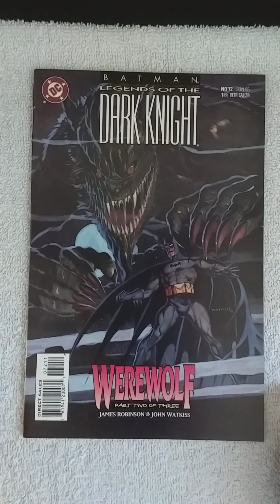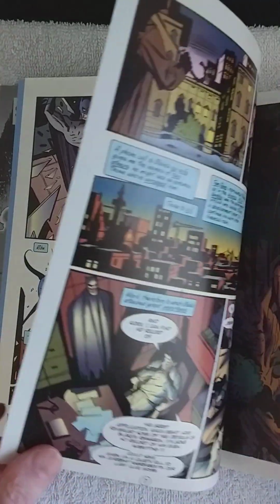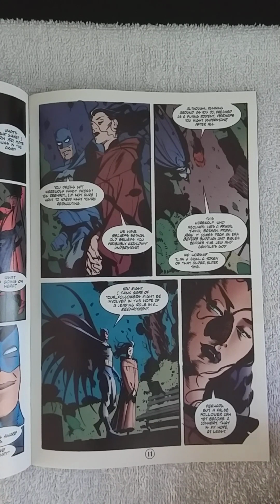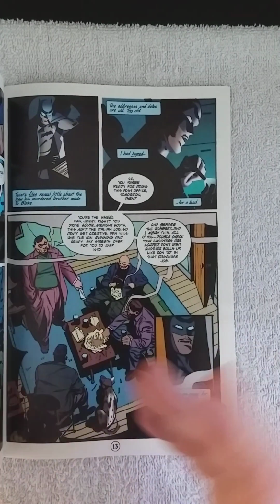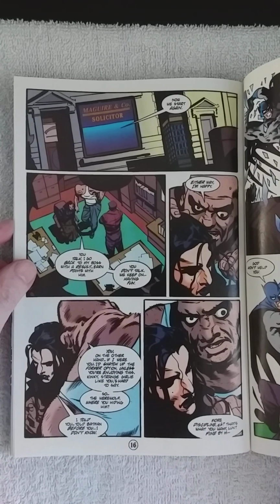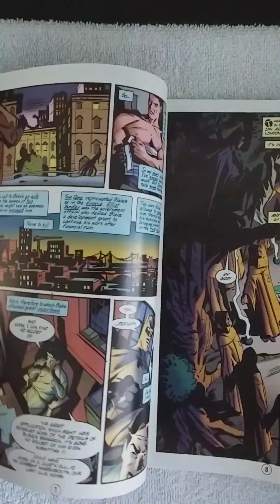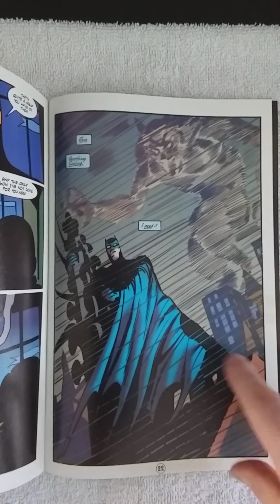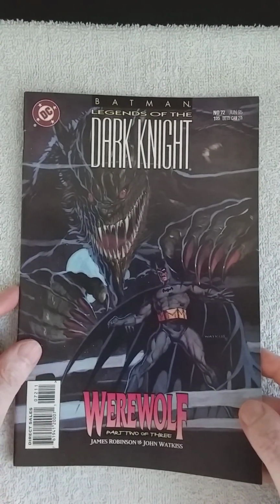BATMAN: LEGENDS OF THE DARK KNIGHT #72 REVIEW. There is something off about this comic.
Werewolf, Part 2 of 3. The impossible becomes reality when Batman faces the werewolf. Barely escaping with his life, the Dark Knight pursues the secret behind the killer beast. Written by James Robinson, with art and painted cover by John Watkiss.